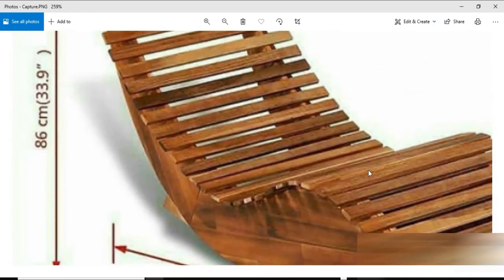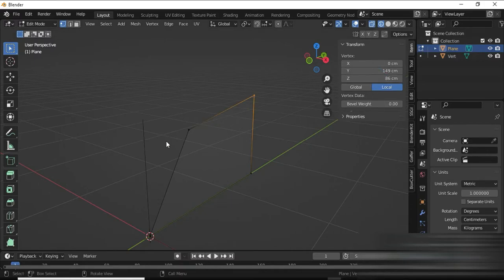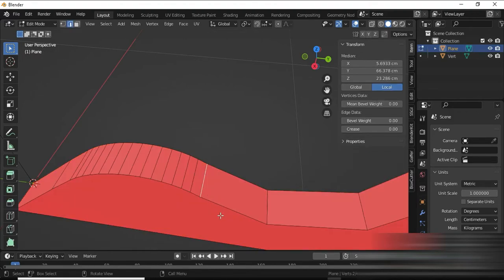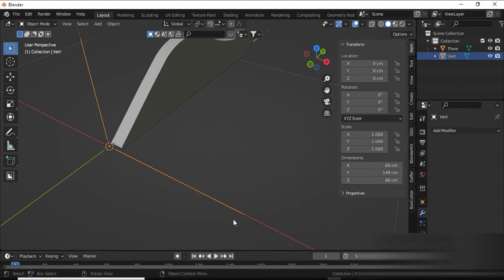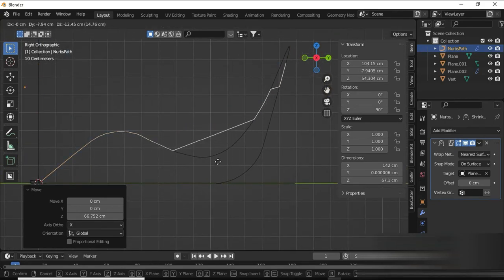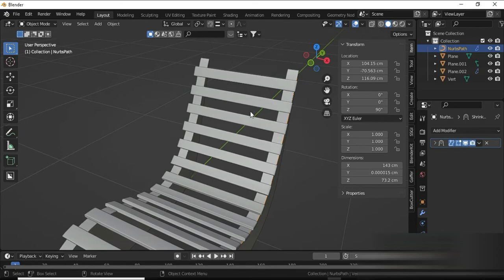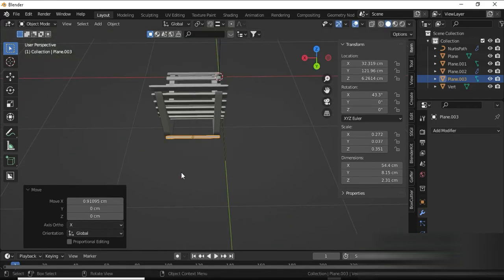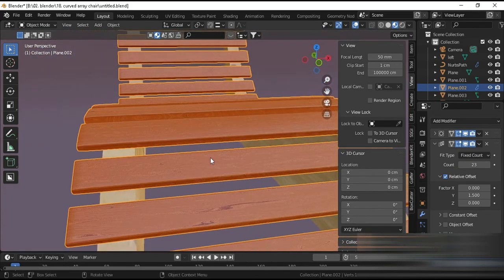Curved array chair